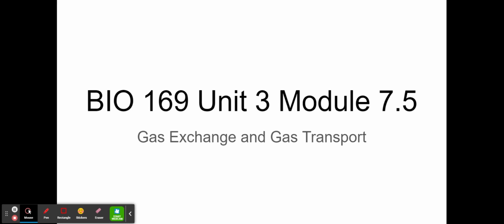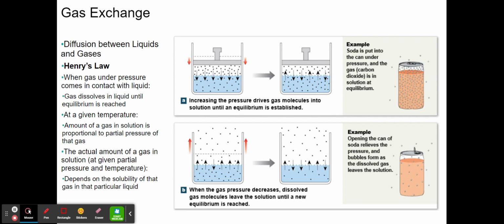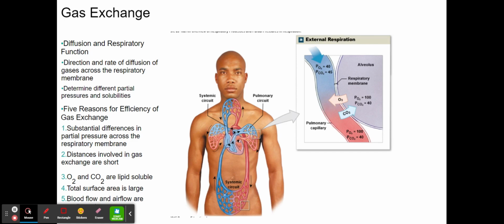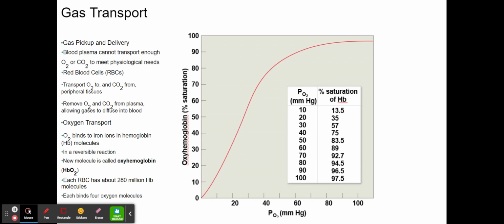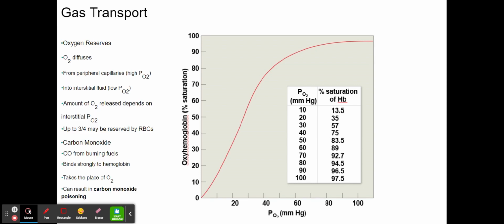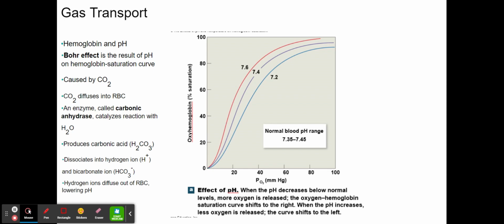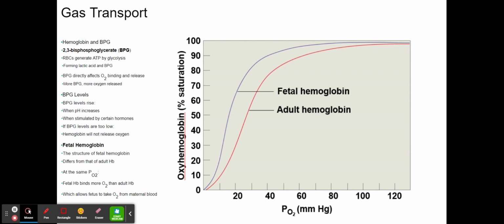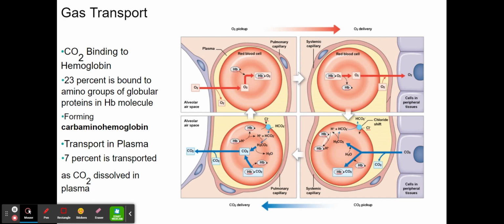BIO 169 Unit 3 Module 7.5